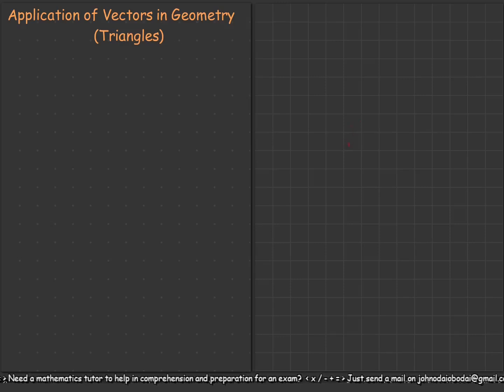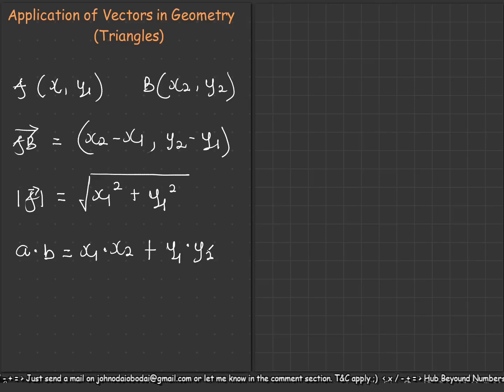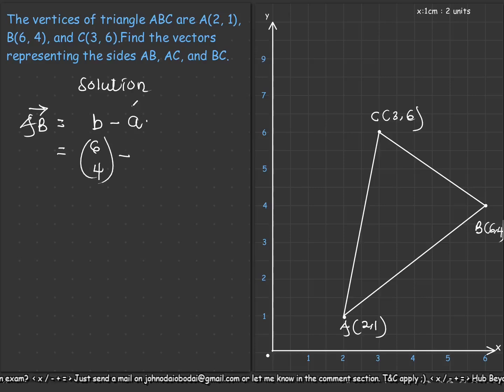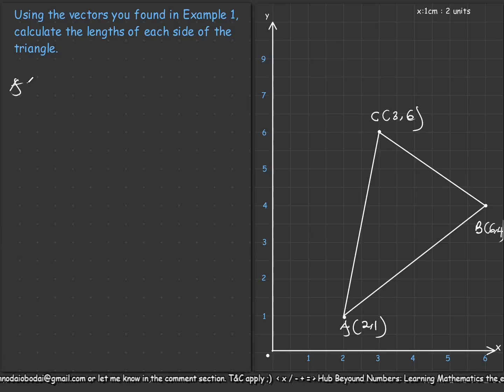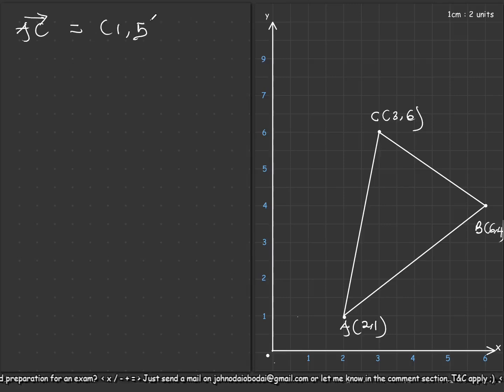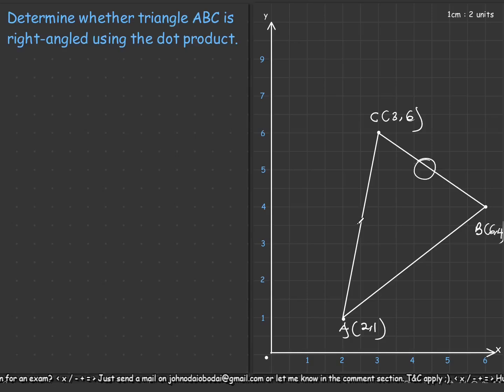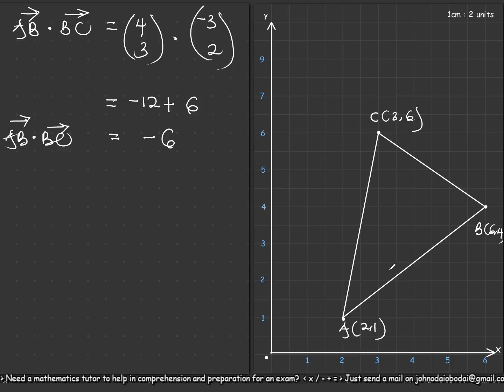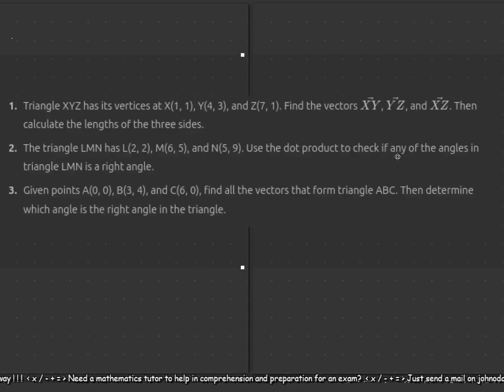Applying Vectors to Triangles | Vector Geometry in Polygons Explained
In this lesson, we begin applying vectors to polygons, starting with the triangle. You’ll discover how vector relationships in triangles help solve geometry problems involving midpoints, parallel lines, proportional sides, and area proofs.